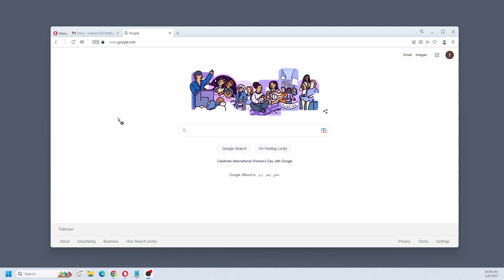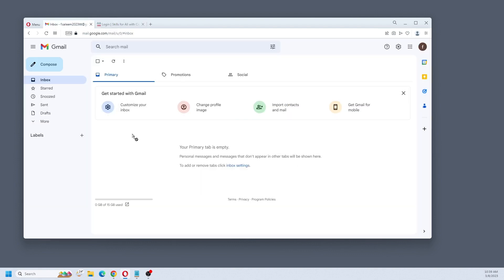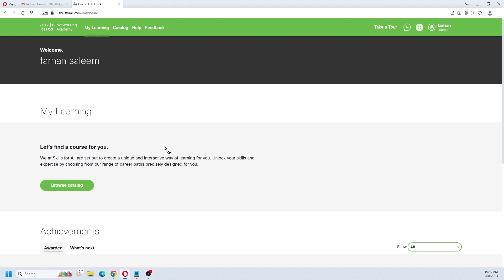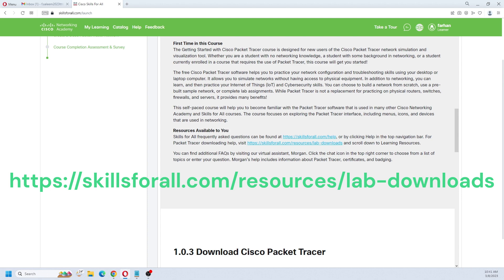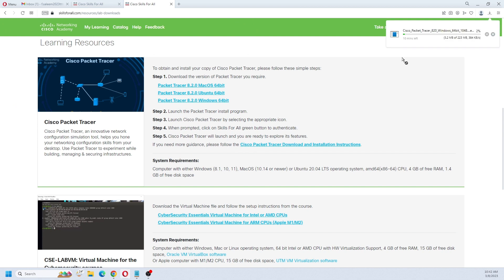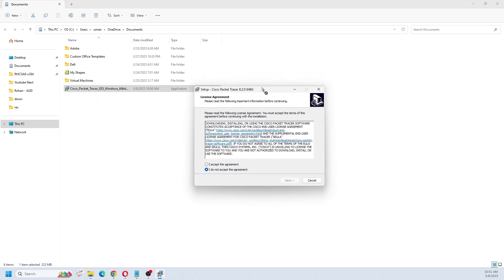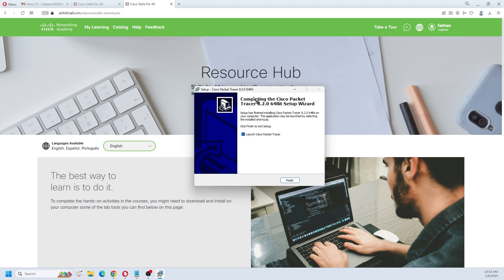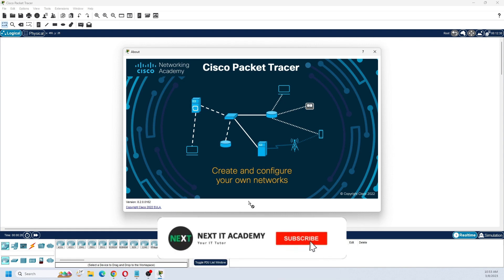Create Cisco ID at Skills for ALL | Download and Install Cisco Packet Tracer | Free 2023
To get started, you first need to create a Cisco ID, which is a free account that allows you to access Cisco's online resources. To do this, you can visit the Cisco website and follow the prompts to create an account.

Once you have your Cisco ID, you can then download and install Cisco Packet Tracer for free. This software allows you to create virtual networks, design network topologies, and practice various networking scenarios. It's a valuable tool for anyone who wants to learn more about computer networking or prepare for industry certifications like the Cisco Certified Network Associate (CCNA) exam.

To download and install Cisco Packet Tracer, you can visit the Cisco Networking Academy website and log in with your Cisco ID. From there, you can access the download page and select the appropriate version of the software for your operating system. Once downloaded, you can install the software and start exploring its various features and capabilities.

Overall, Cisco Packet Tracer is an excellent tool for anyone who wants to learn more about computer networking, and creating a Cisco ID is the first step towards accessing this powerful software for free.